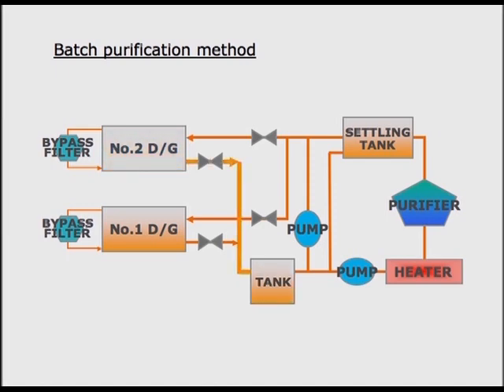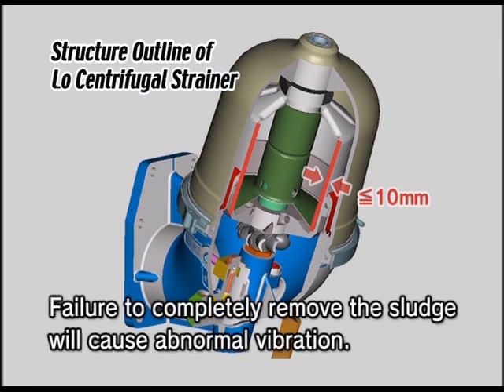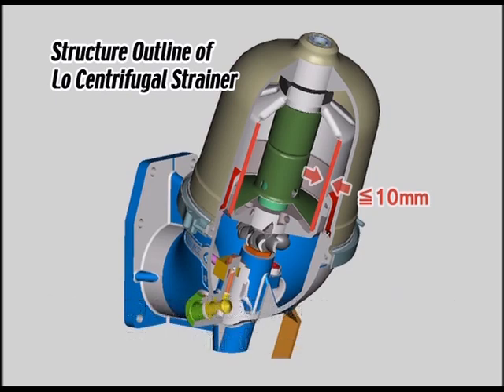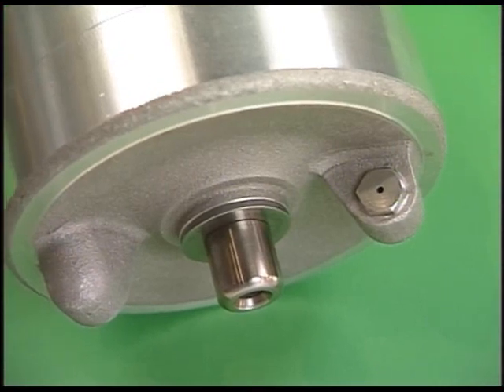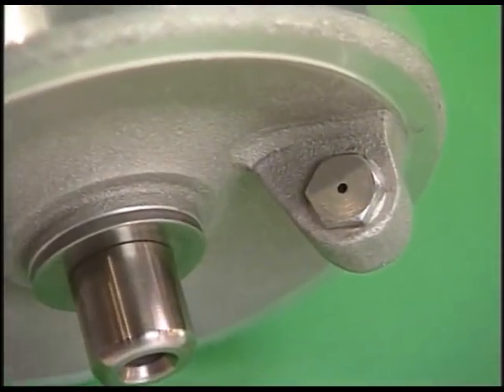Maintenance of Lub Oil System of YANMAR generator